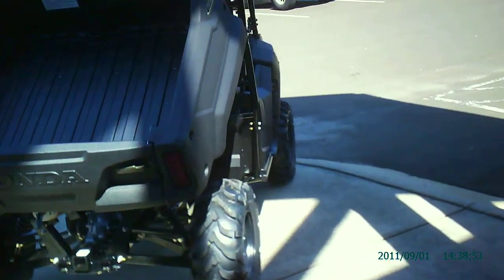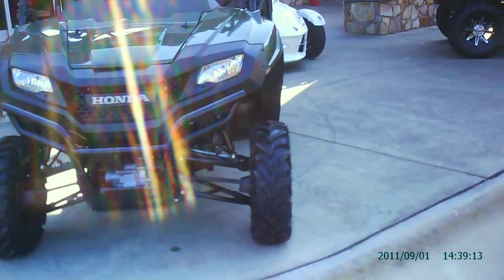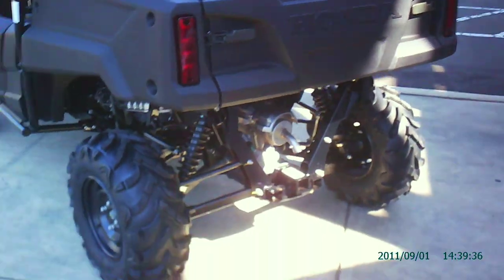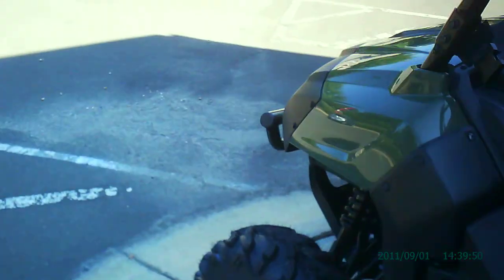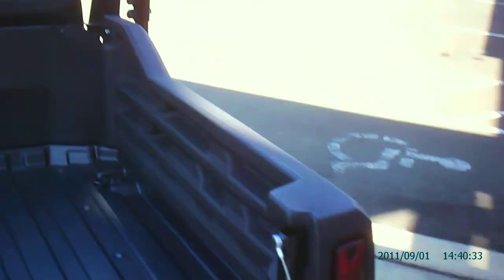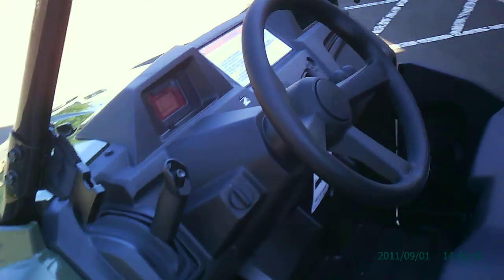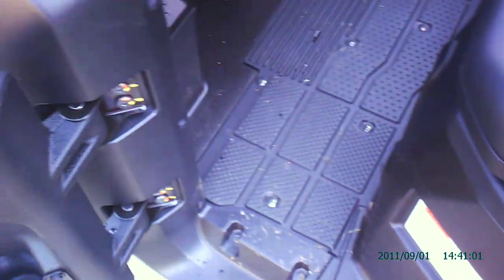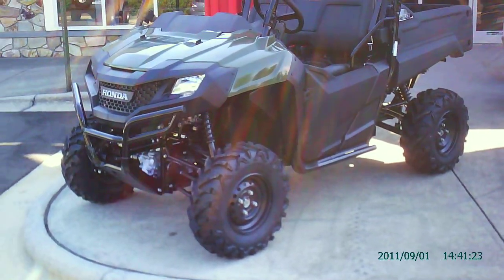All New Honda Pioneer 700 walk around @ Capital Powersports Honda in WF